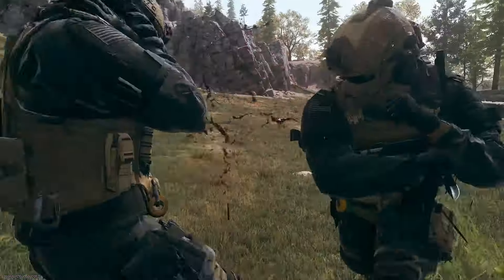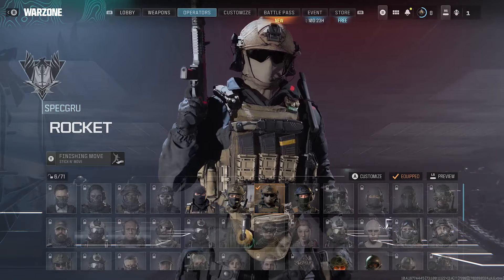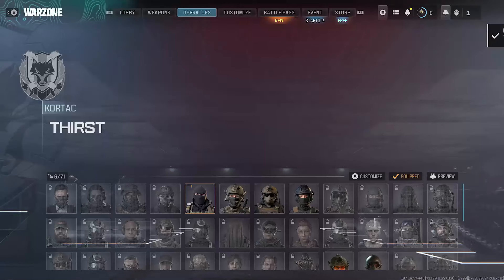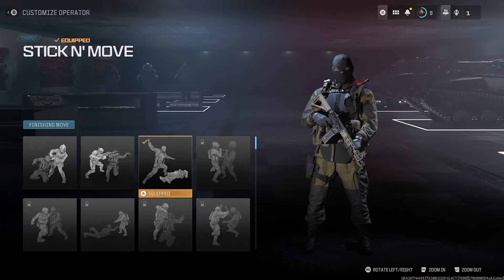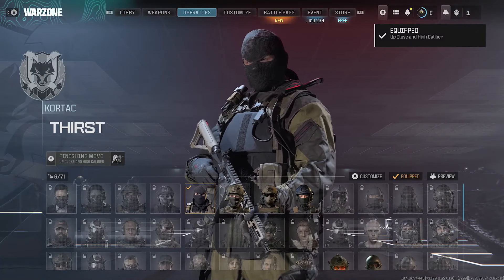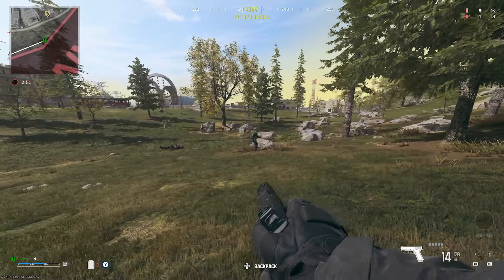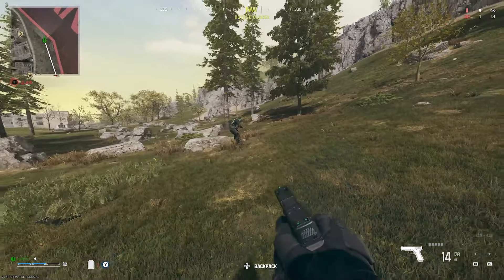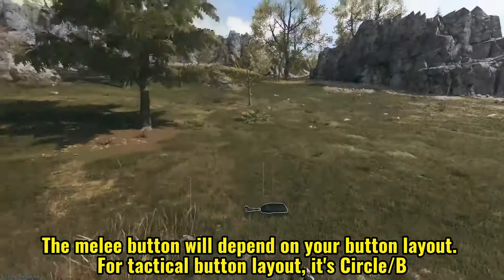How to Perform a FINISHING MOVE in Warzone 3 - Easy Guide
Do you want to know how to do a finishing move in Call of Duty Warzone 3? In this video, I show you how to select and perform a finishing move in COD Warzone 3 and give tips to get them easier. Hope this helps!